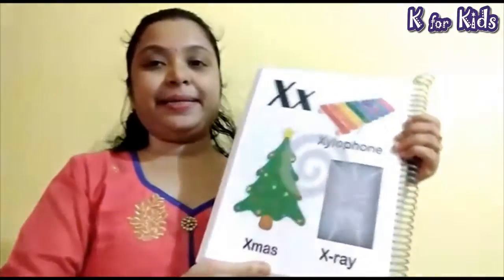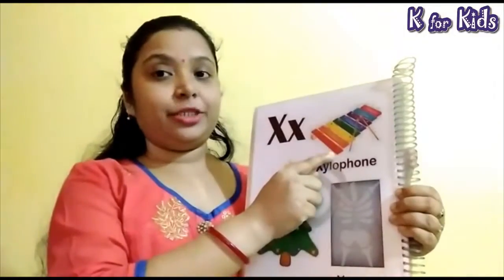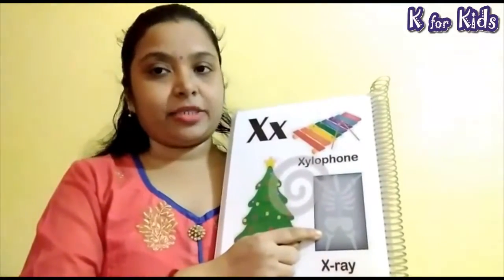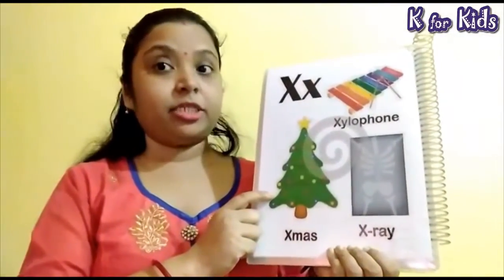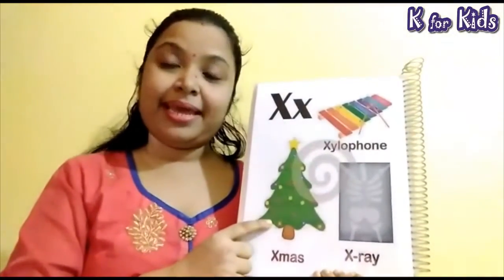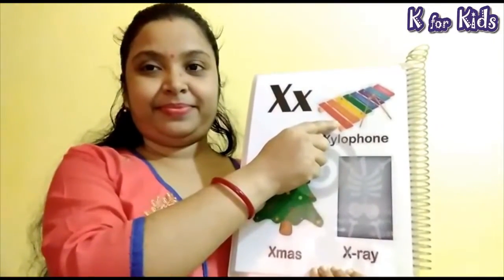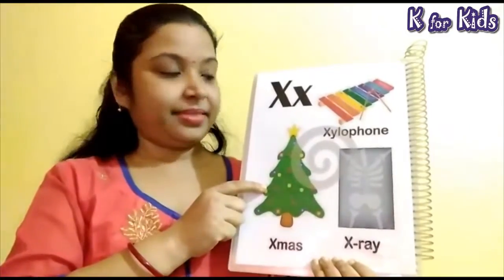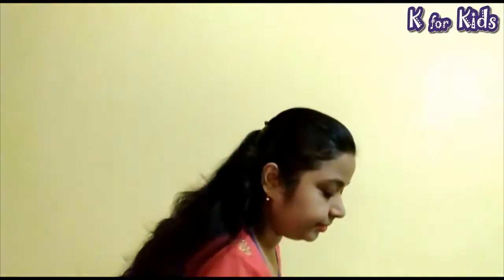Alphabet X || Nursery || Virtual Class || K for Kids